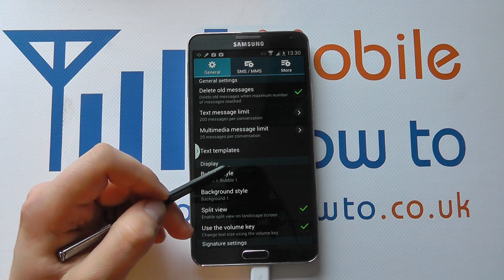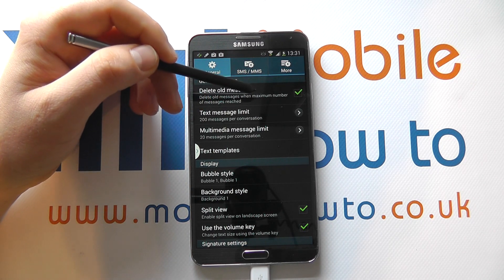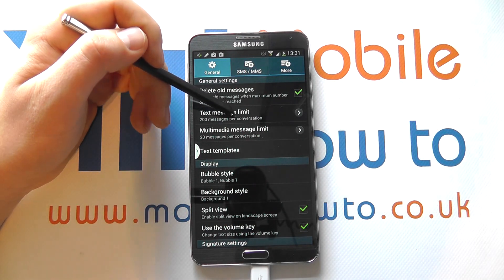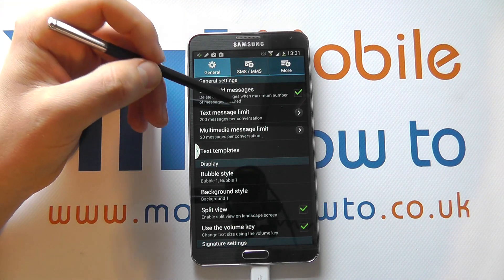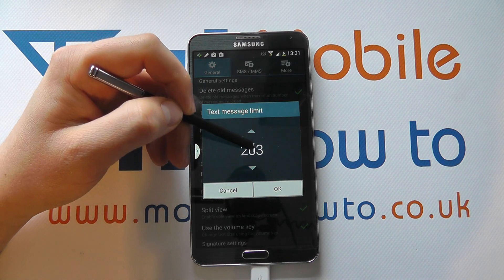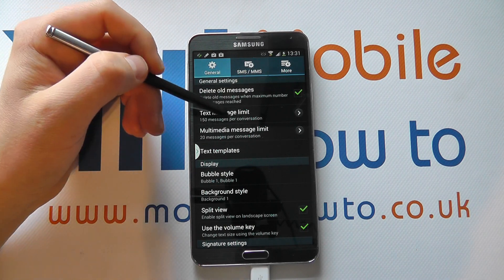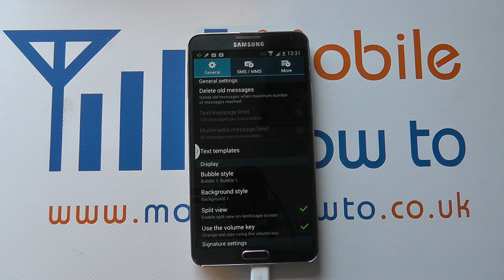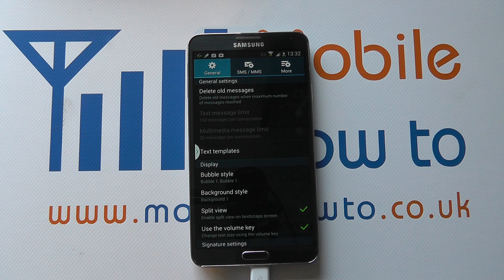How To Change The Limit Of Messages Stored - Samsung Galaxy Note 3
A video how to, tutorial, guide on setting the limit of messages stored on the Samsung Galaxy Note 3.